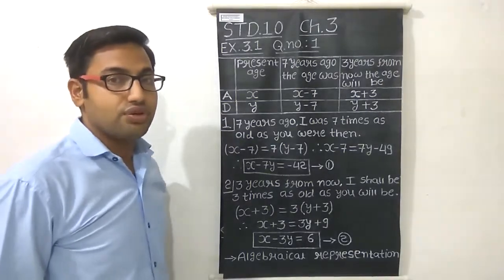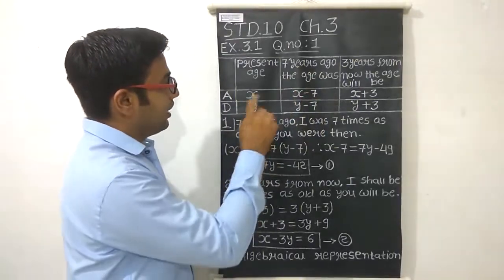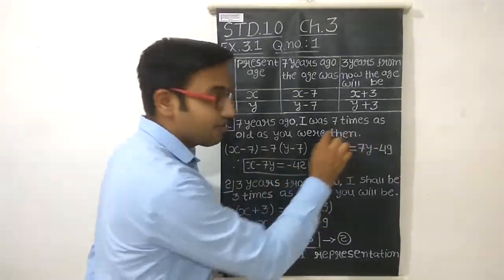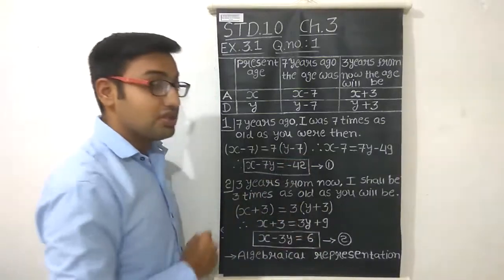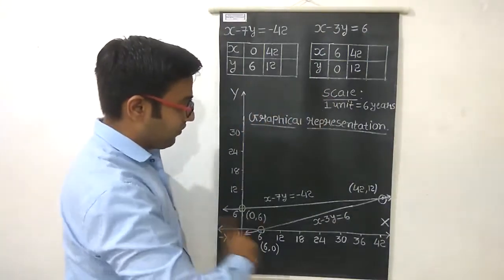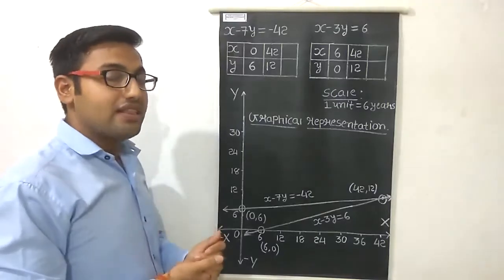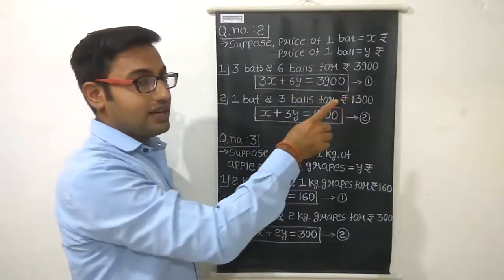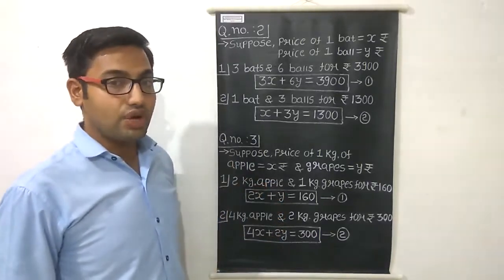Std.10 | Ch.3 | Exercise 3.1